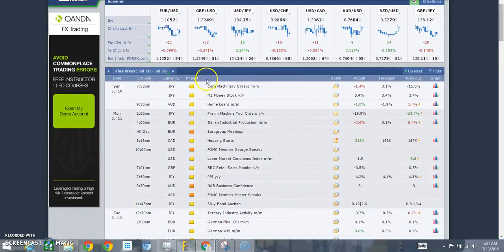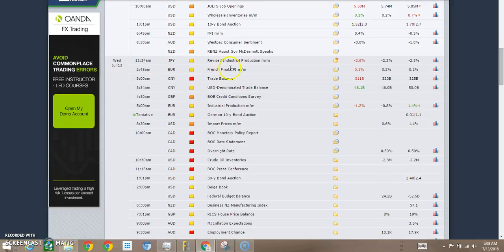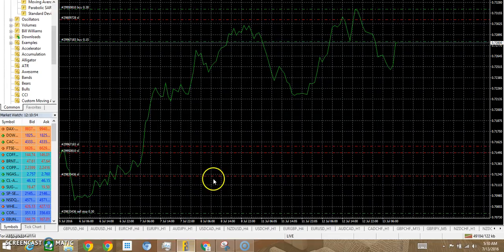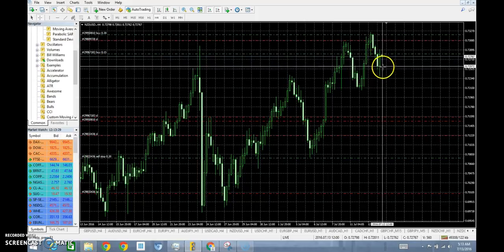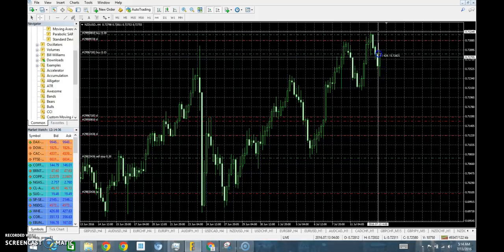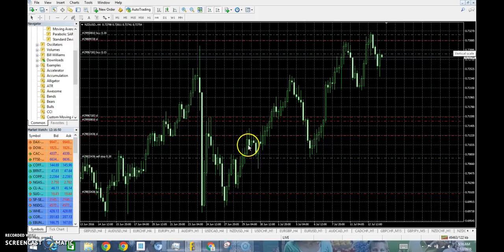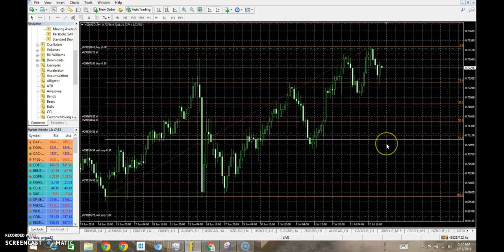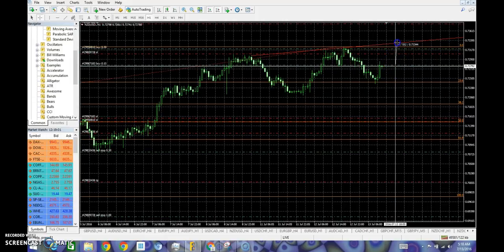Forex NZDUSD currency pair analysis and trading fundamental news tips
In this video I go over market fundamentals, how to spot news, and the breakdown of the NZDUSD currency pair